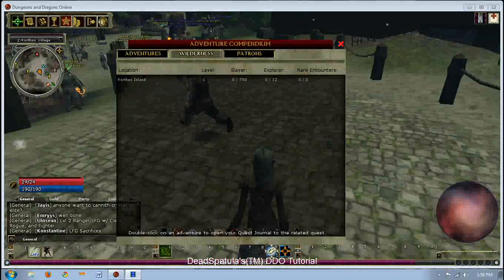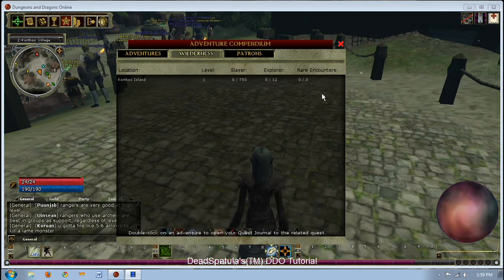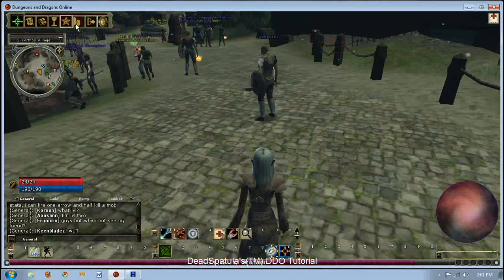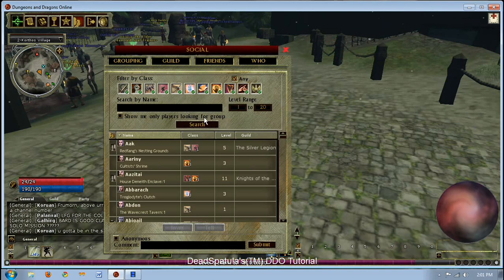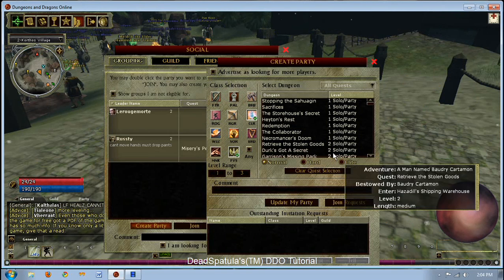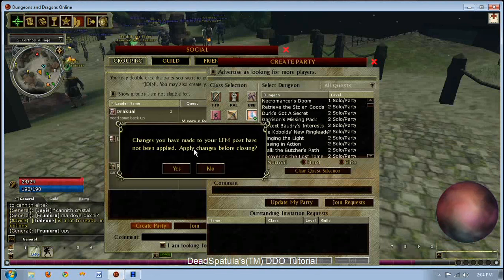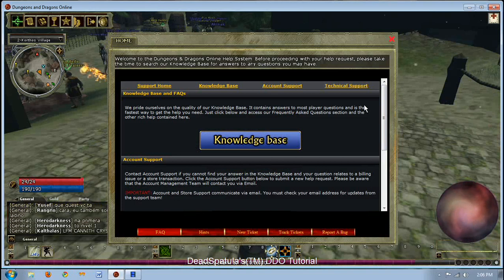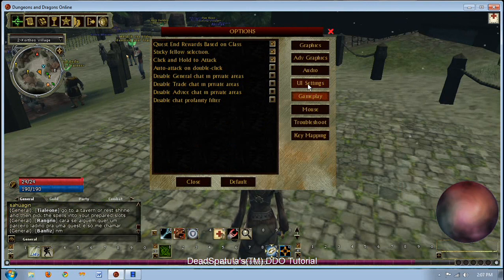DDO User Interface Overview Part 3of3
Overveiw of the User Interface of Dungeons and Dragons Online.  Covers Adventure Compendium, Social Panel, Help and Options